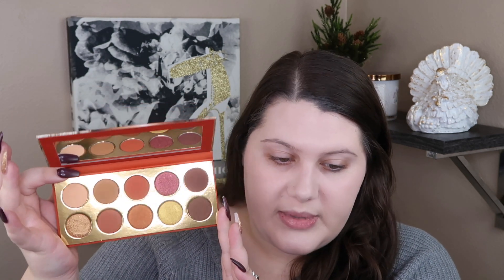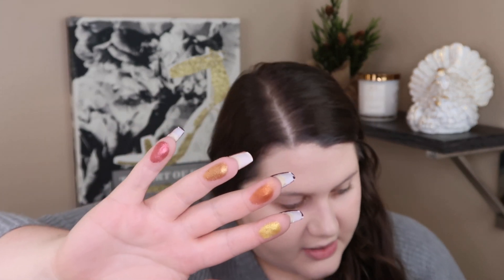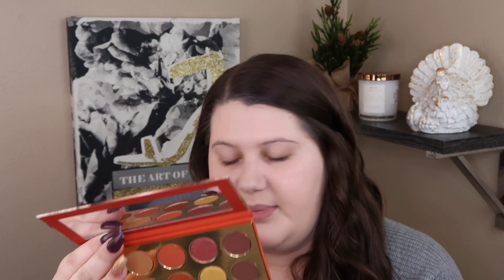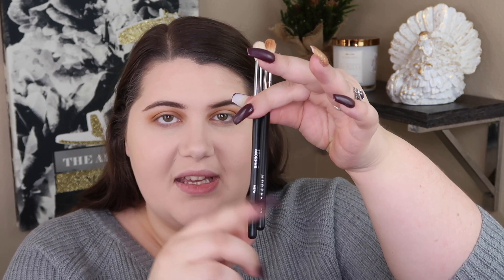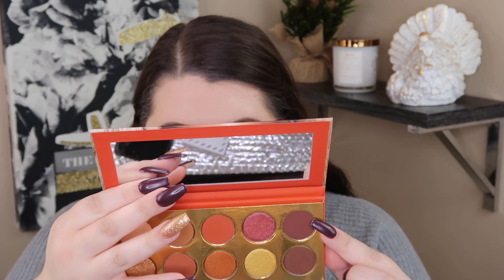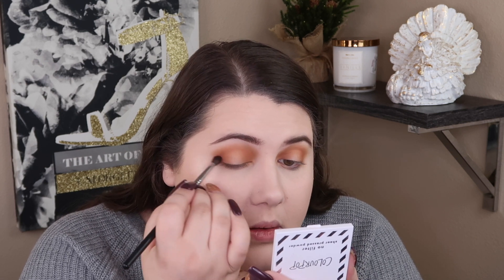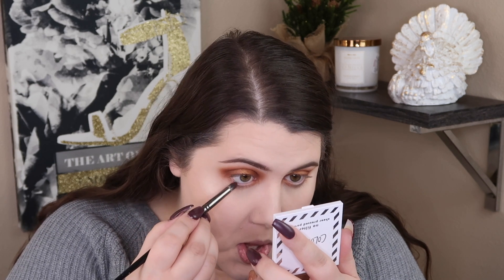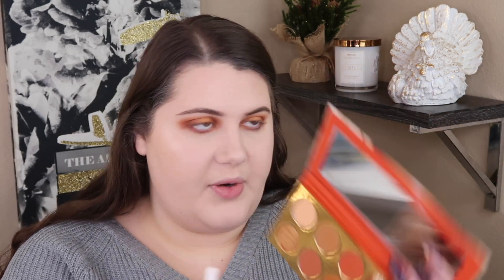Is the KKW Beauty Sooo Fire Palette Worth it?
Hey guys!

Check out my tutorial on the KKW Beauty Sooo Fire palette!